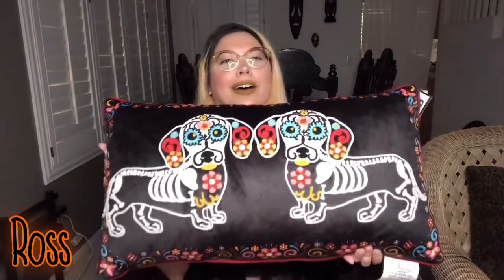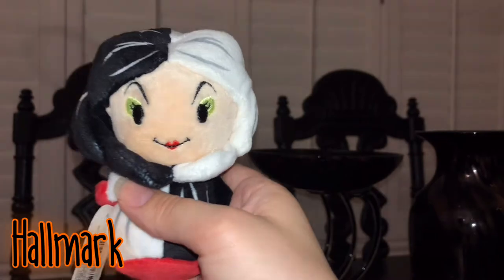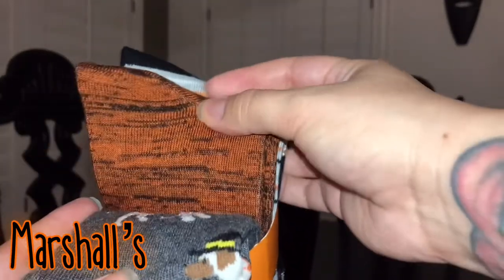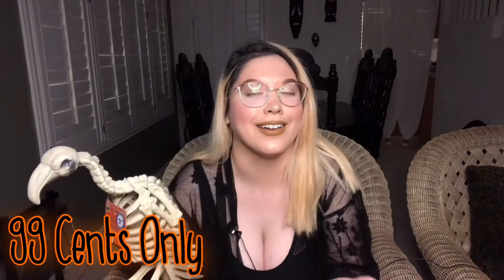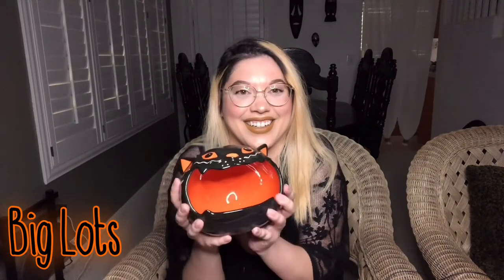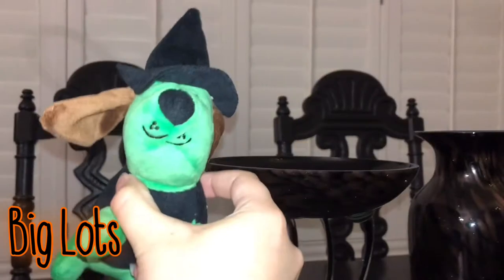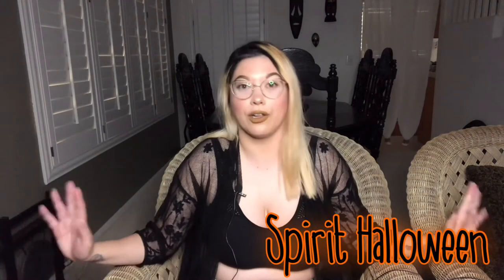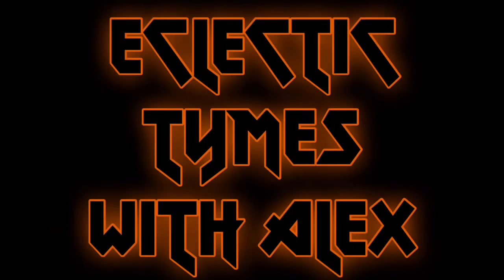HALLOWEEN HAUL 2021!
My previous Halloween videos